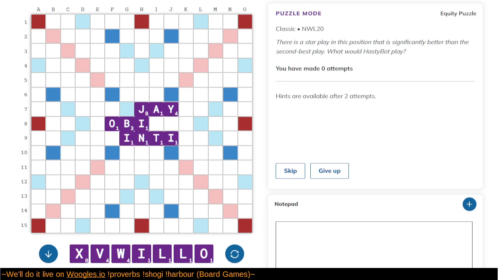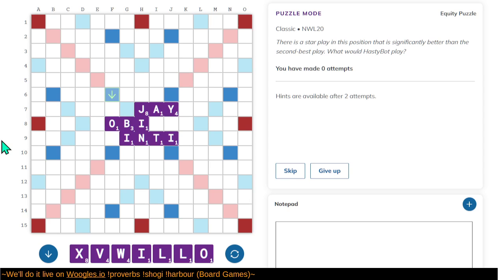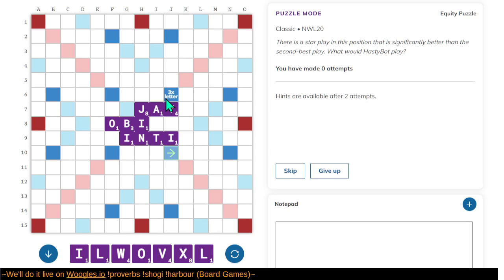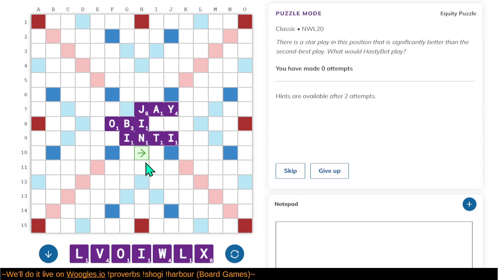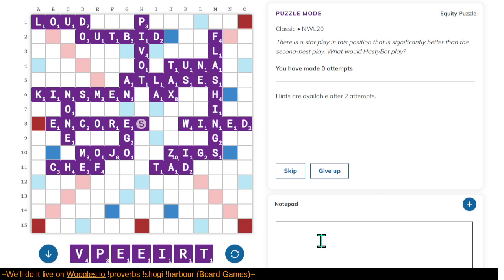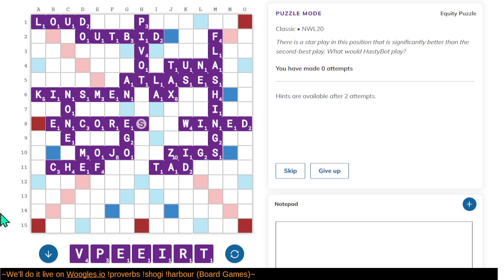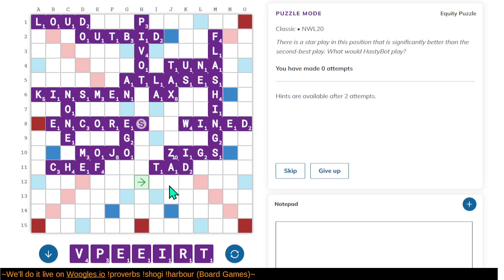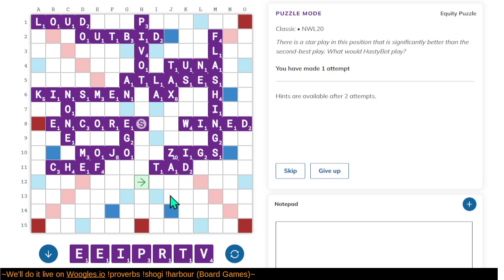Solving puzzles on Woogles.io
Thanks again to the Woogles team for releasing free software!